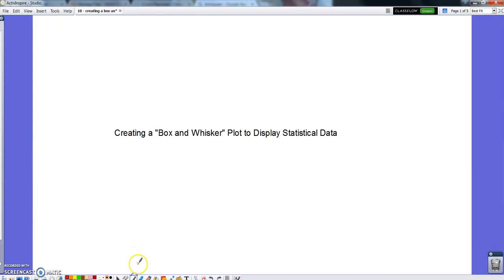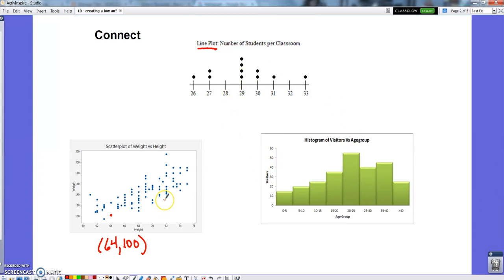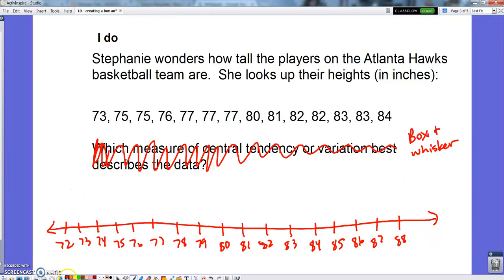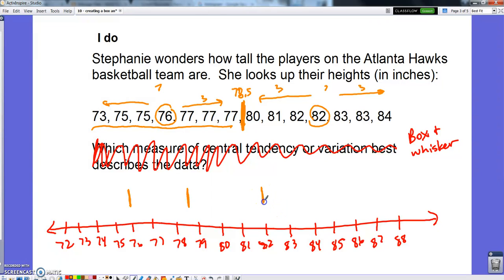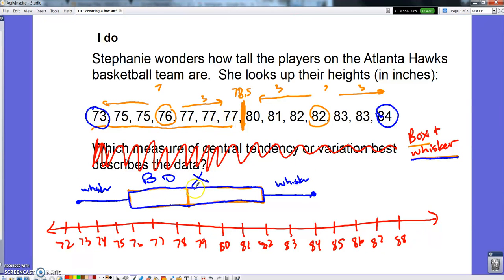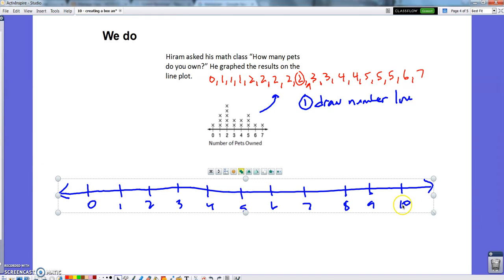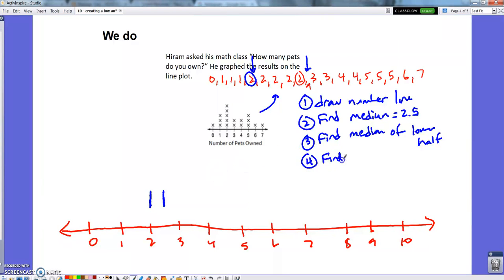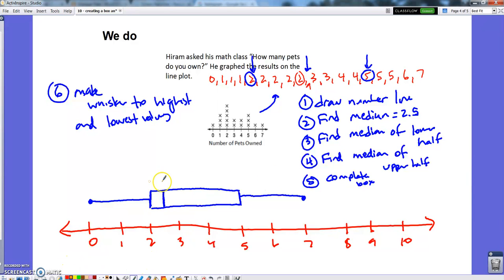6SP Lesson #10 creating a box and whisker plot to display statistical data